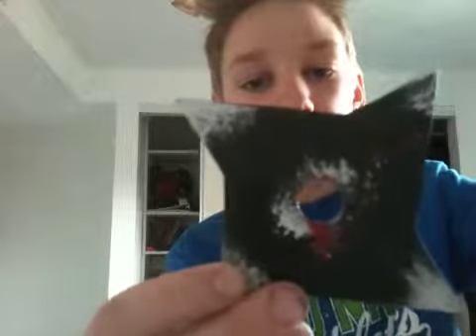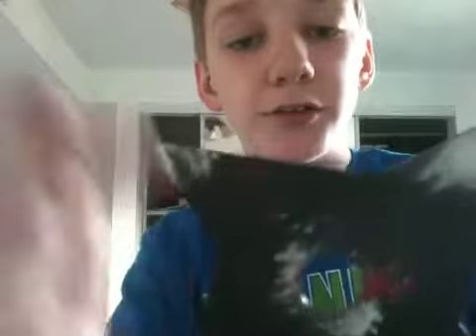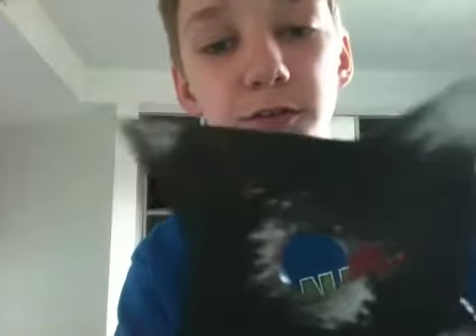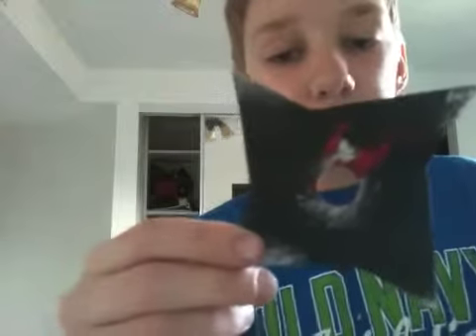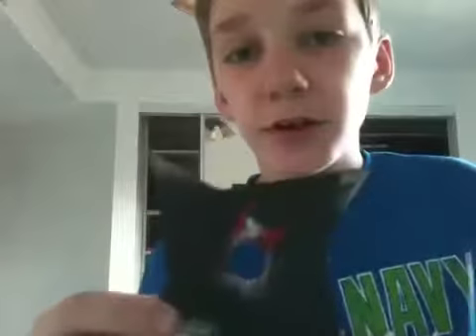A CD shuriken/ninja star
My improved CD ninja star/shuriken